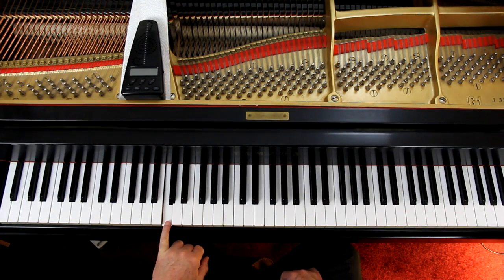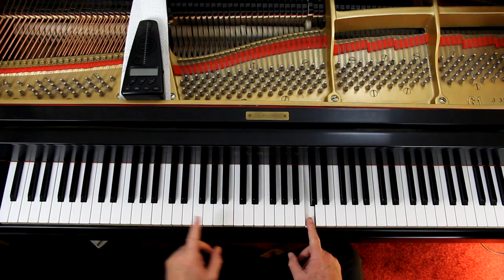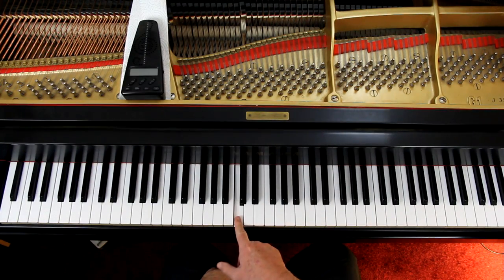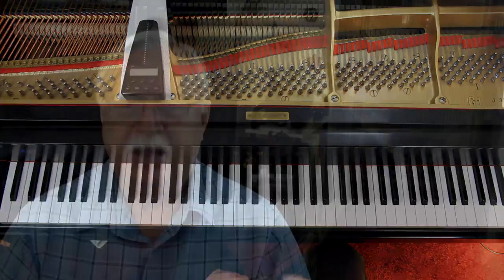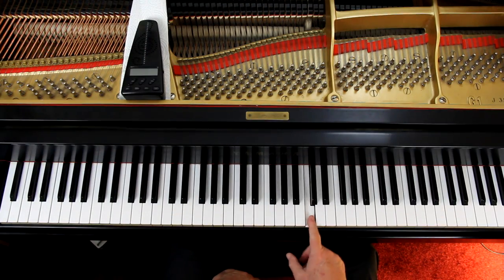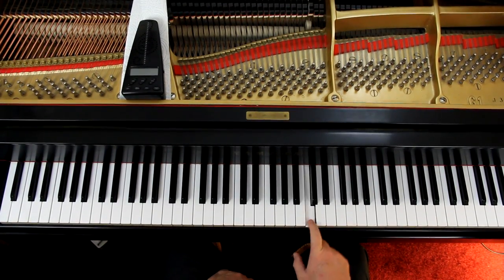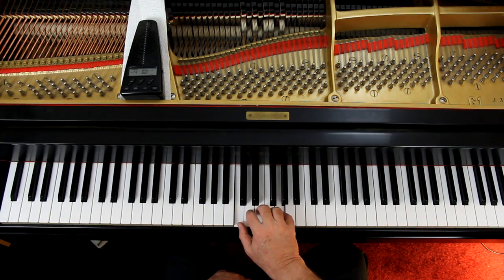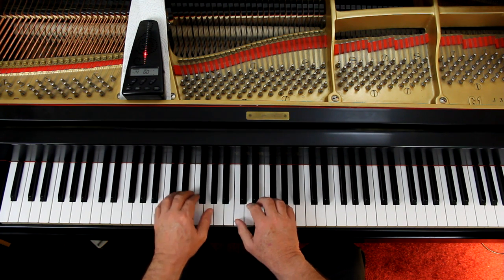Alfred's Adult All-In-One Course Level 1, Page 20, Playing on the Grand Staff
An in-depth piano lesson on how to play Playing on the Grand Staff in Alfred's Adult All-In-One Course Level 1, Page 20.

Things to Remember - 0:00
Play with Me - 14:27

Metronome = 60